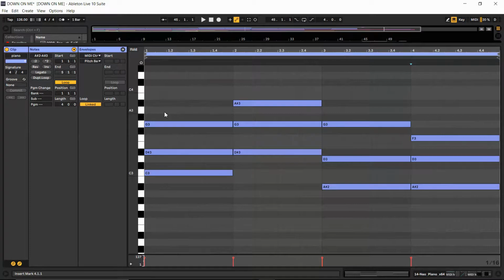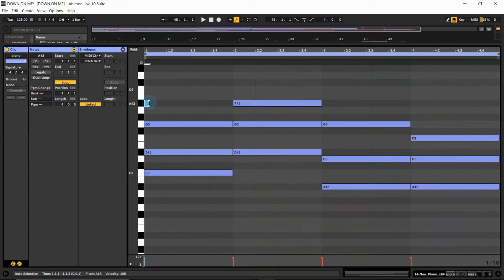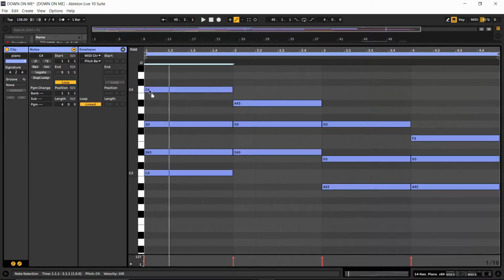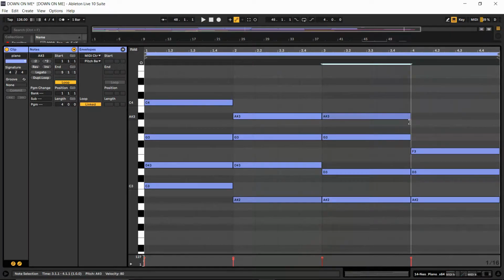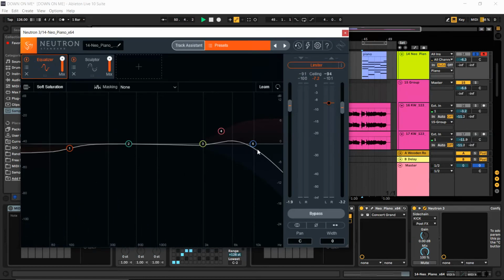Make chords for your mix | Tutorial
Hello All,

This is my new video focusing on how exactly we can enhance our chords using a simple chord enhancement theory.
 I have used Neo Piano (VST) in this tutorial and as Neutron 3 for adding some ambiance to the chords

This is amazing tool and I'm going to cover tutorial of this tool in different video as well.